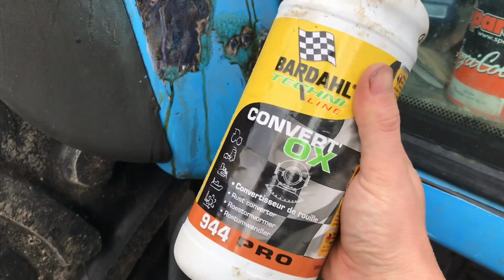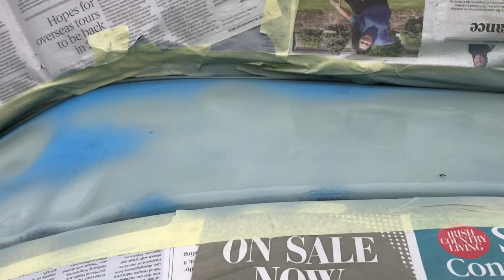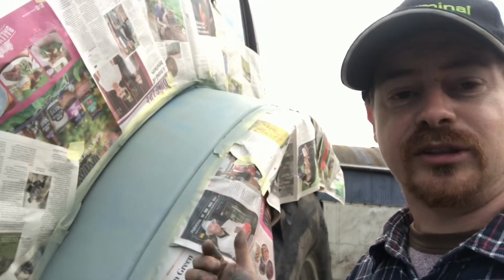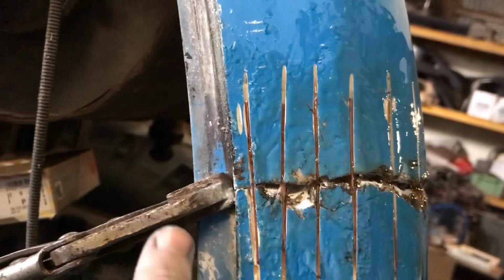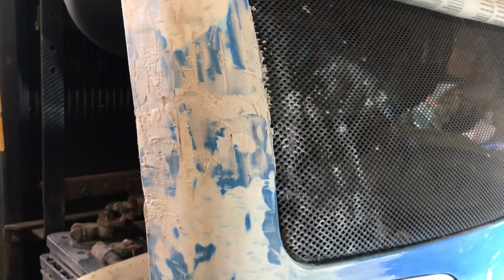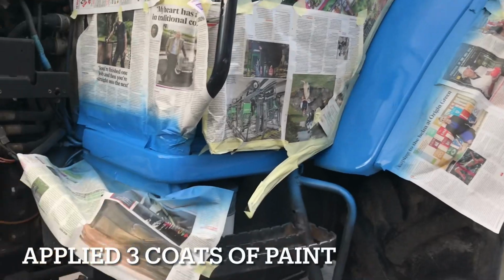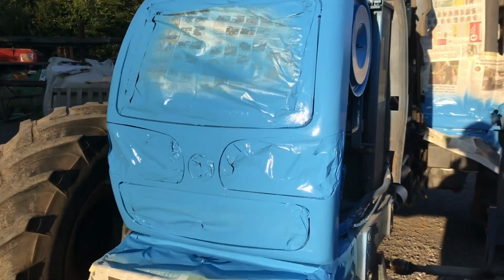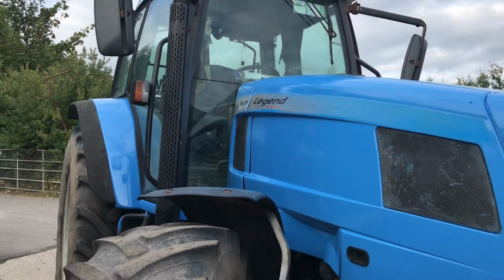Landini Legend 130 tractor- PAINTing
After 20 years the landini tractor just needed to be repainted. there was signs of rust all over the body work so before they went all the way thought i decided now is the best time to just repaint the tractor and make it look like new. what do you guys think?